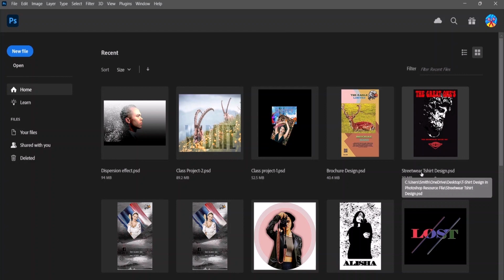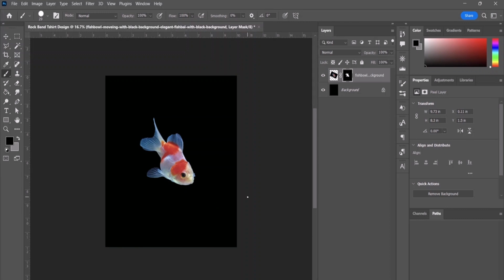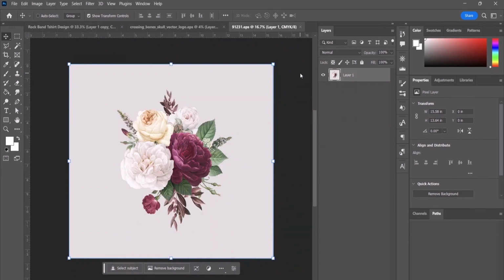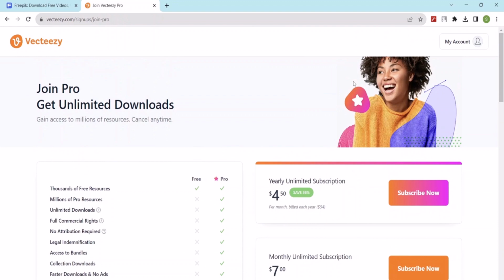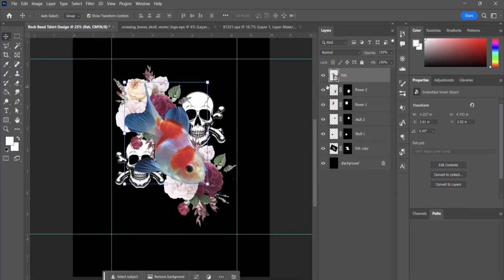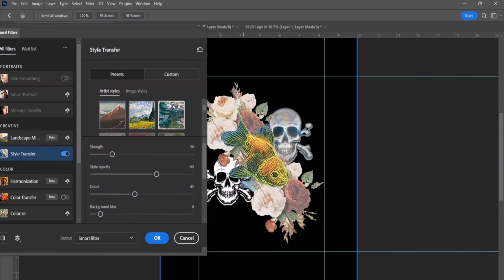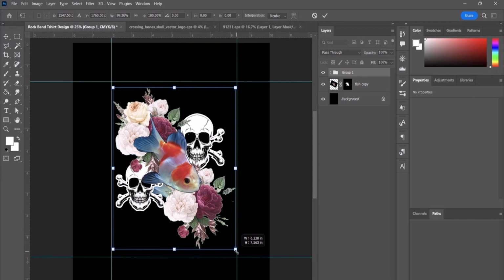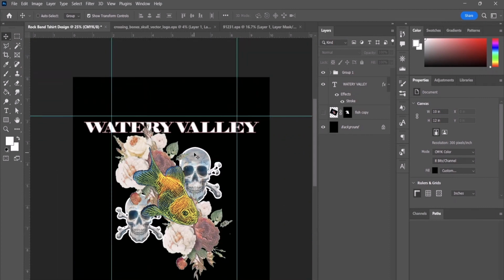How To Design Rock Band T-Shirts (Photoshop Tutorial 2023)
🎸 Unleash your inner rockstar designer with our step-by-step Photoshop tutorial on creating iconic rock band T-shirts! Whether you're a beginner or a seasoned artist, this guide for 2023 is your backstage pass to designing merchandise that truly rocks.

👕 In this video, you'll learn:

The basics of T-shirt design in Photoshop.
How to choose the right fonts and graphics for a rock band aesthetic.
Tips for color selection and blending to make your design stand out.
Techniques for adding vintage effects to give your T-shirt that classic rock vibe.

🔥 We'll take you through the entire process, from concept to final product, ensuring you have all the tools you need to create T-shirt designs that fans would be proud to wear.

🎨 Ready to rock your T-shirt design? Play the video and let's get started!